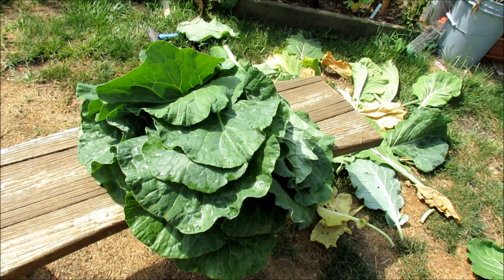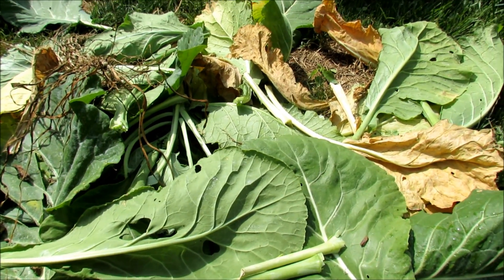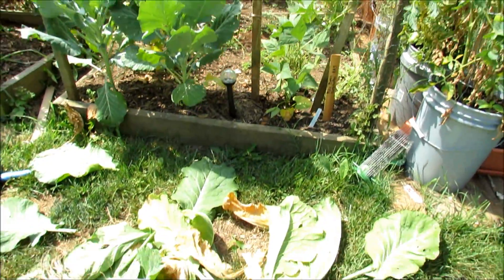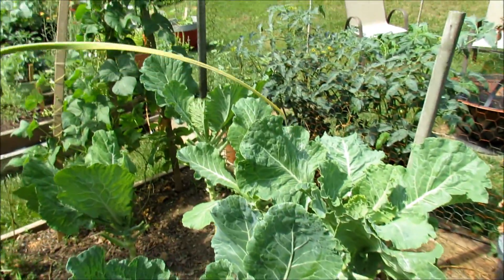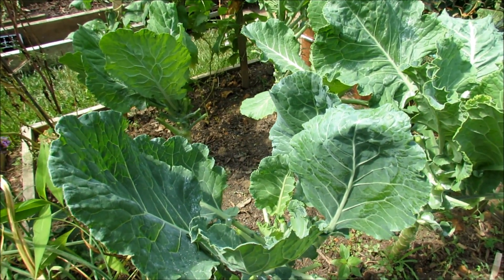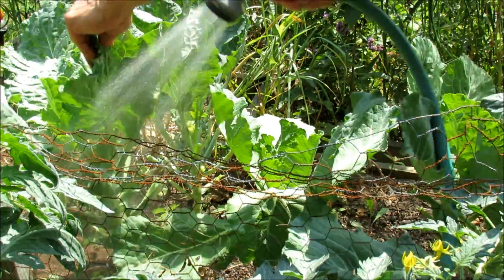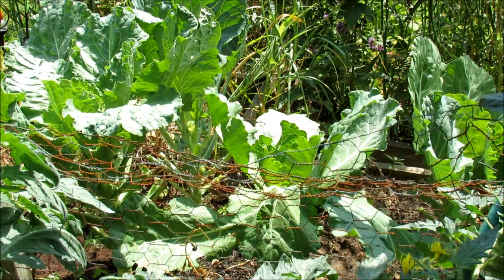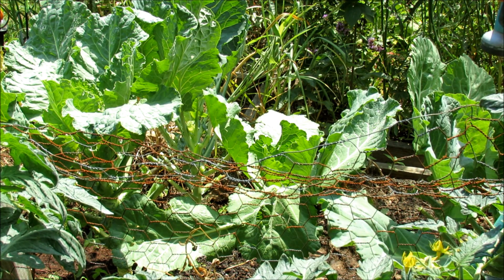Controlling Whiteflies on Your Kale, Cabbage, Broccoli & Like: Harvest, Remove Leaves, Water Spray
I always get whiteflies on my kale. They are weak insects but can't be left to create an infestation. Harvest leaves when appropriate, remove weak leaves and dead leaves and spray with a strong jet of water over several days. You can actually control them that way as they wash off the leaves. Water is very organic.